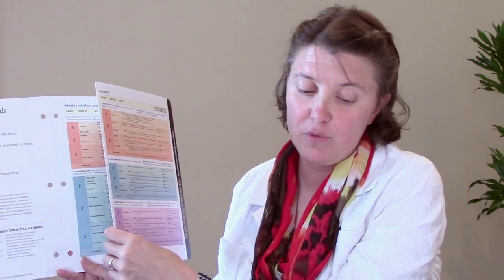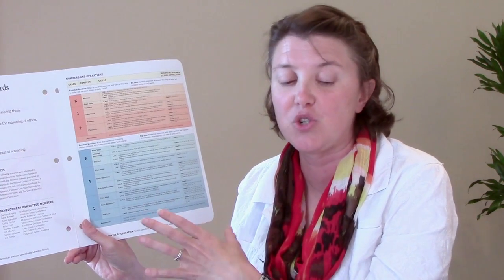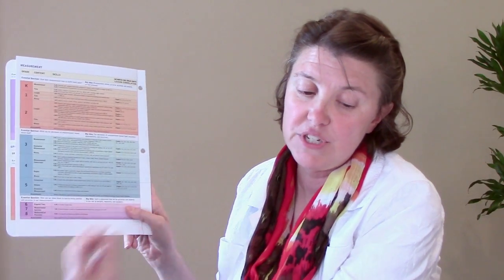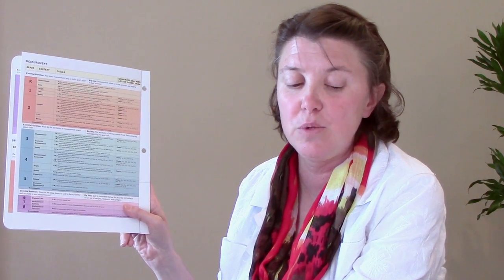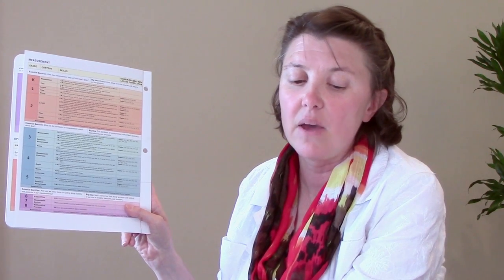Overview of Mathematical Standards